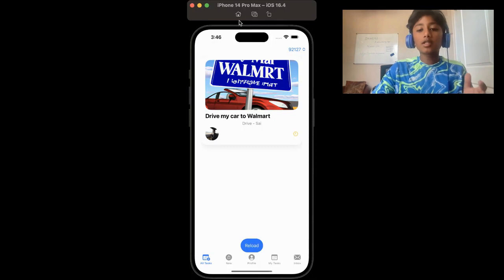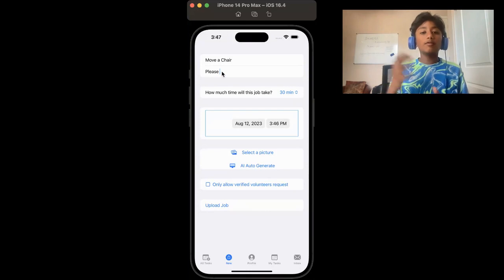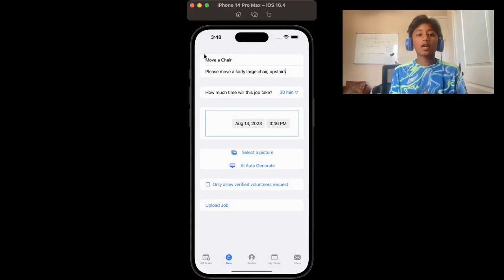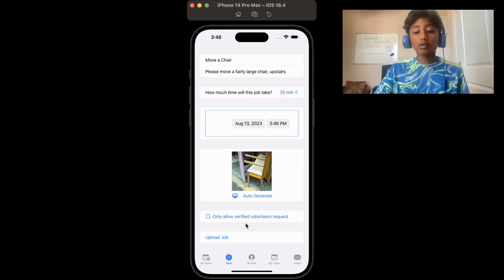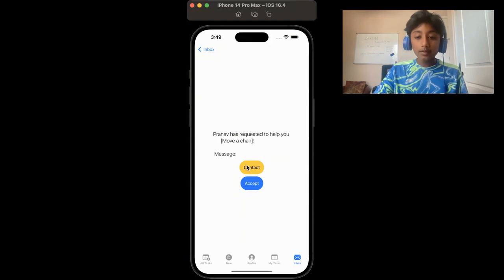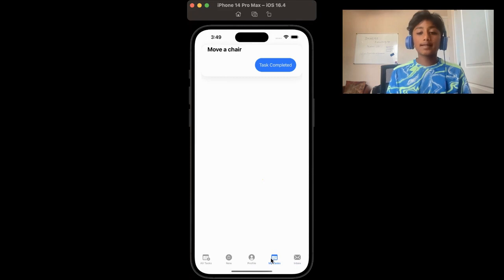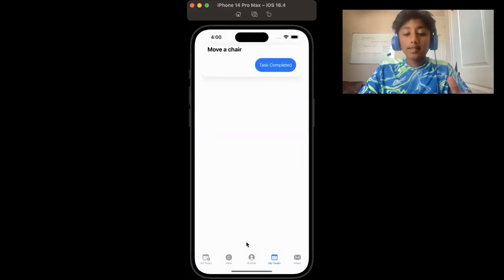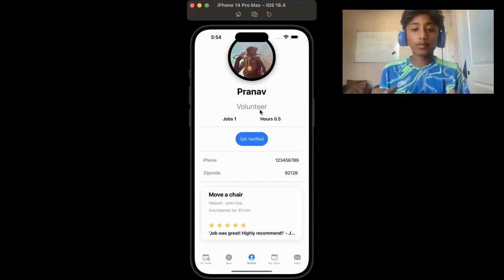Dharma - A Volunteer App